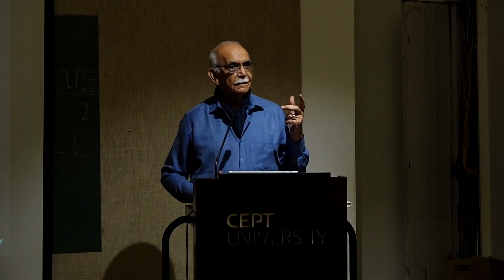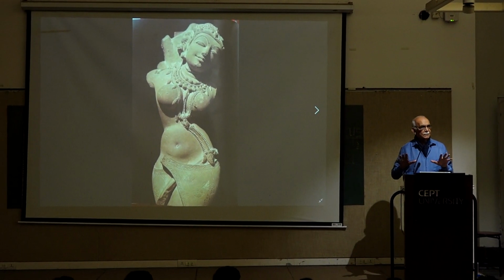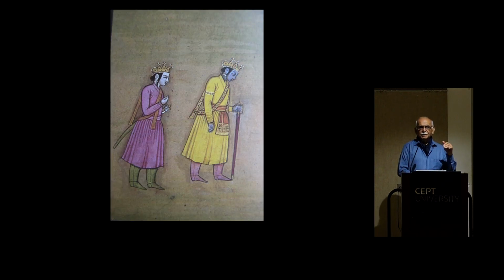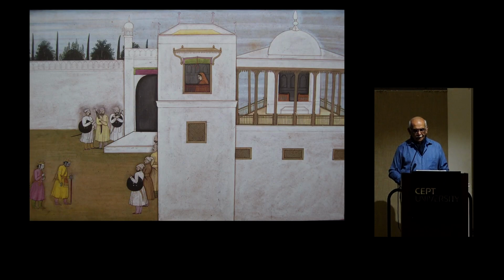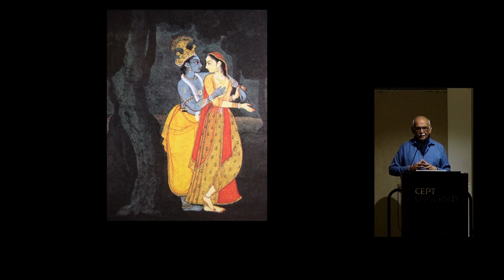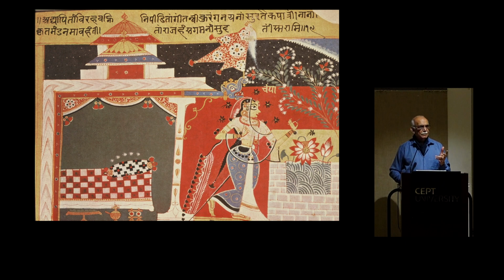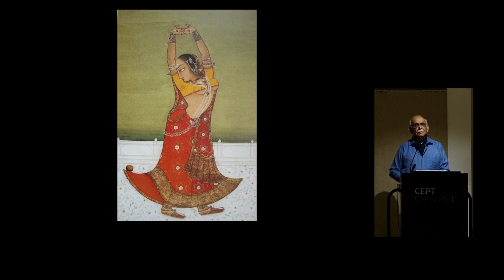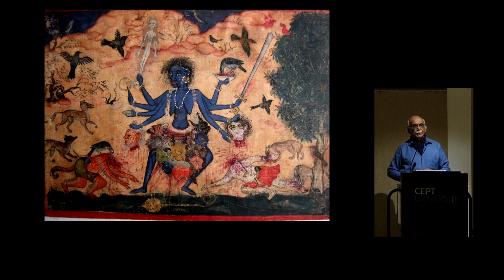CFP Perspectives Lecture Series 2019: Prof. B. N. Goswamy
The CEPT Foundation Program organized a Perspectives series talk by  Prof. B.N. Goswamy, Indian art critic, Recipient of Padma Shri‎ and ‎Padma Bhushan